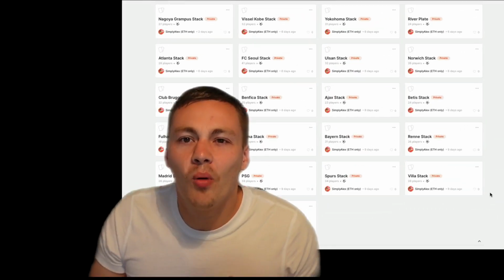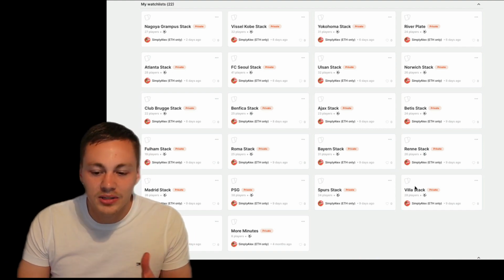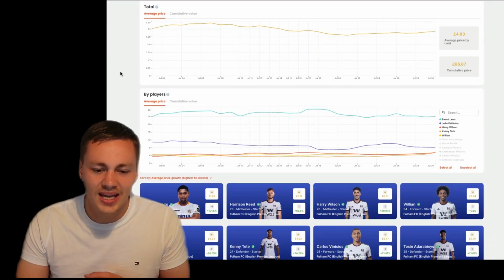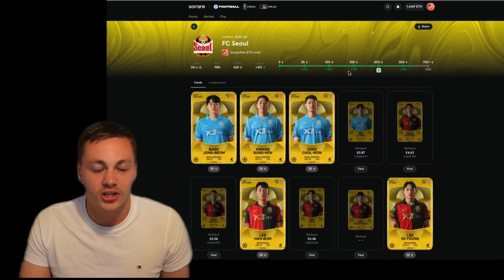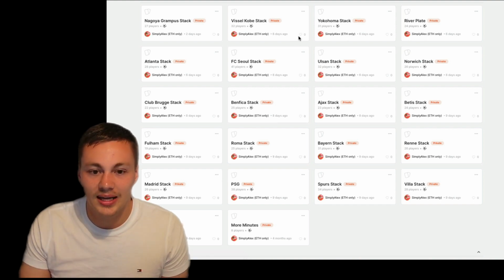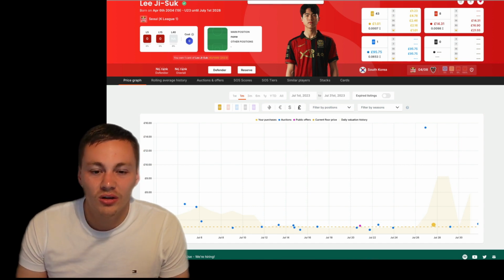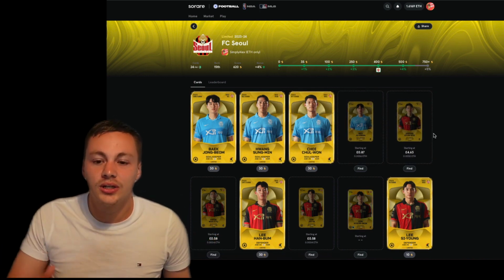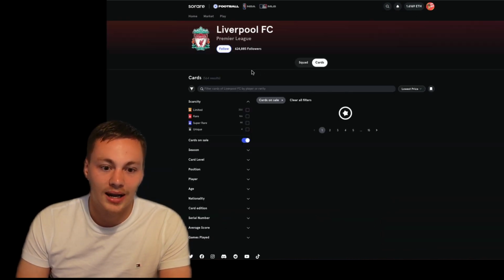Here is How I Did It On Sorare!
Containing everything you need to know about XP particularly, collection bonuses. We show off my teams for the start of the new European Season of Football on Sorare. My Sorare Journey Ep 67.

⚽🏀⚾ If you want to play Sorare my sign-up link is:
(free card after purchasing 5 from 'new card auctions')

My Sorare Journey looks at every important decision I have ever made on the game of Sorare, this is episode 67. I look at buying fantasy football cards, selling football cards and trying to make a positive return on them, sometimes I make a profit sometimes I don't, this video as always is just my opinion and not financial advice. Ultimately I see the game as a modern day game where the economy needs to be sustainable but shouldn't be used as an investment to return money as ultimately there is just too much risk for a game as young and new as Sorare to be treated in that way. I've identified these risks in my video reasons not to play Sorare but for me the positives outweigh the risks which is why I continue to play and absolutely love playing this game. As a football fan, as a fantasy football fan there really isn't a much better way to use your time... just be aware it does take up a lot of time.

Sorare is a fantasy football game covering almost every football league league in the world. I like discussing Sorare strategy to optimise gameplay. I look at buying fantasy football cards, selling football cards and trying to make a positive return on them on the fantasy football platform Sorare. Ultimately I see the game as a modern day game where the economy needs to be sustainable but shouldn't be used as an investment to return money as ultimately there is just too much risk for a game as young and new as Sorare to be treated in that way. I've identified these risks in my video reasons not to play Sorare but for me the positives outweigh the risks which is why I continue to play and absolutely love playing this game. As a football fan, as a fantasy football fan there really isn't a much better way to use your time in my opinion... just be aware it does take up a lot of time. Champion Europe looks at the best five football leagues in the world and is where I usually focus a lot of my time. There is a Sorare beginners guide on my channel if you want to check it out. SimplyAlex is the name of the channel and usually the channel is just me discussing my thoughts on Sorare, Crypto or anything else I fancy.